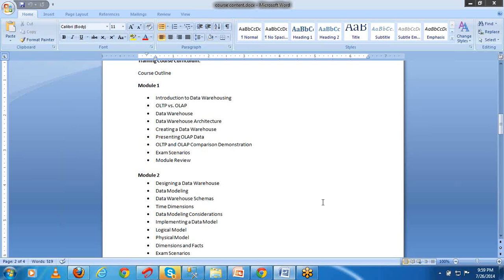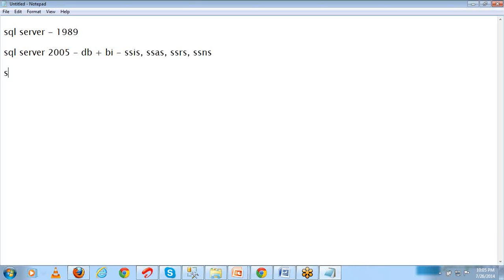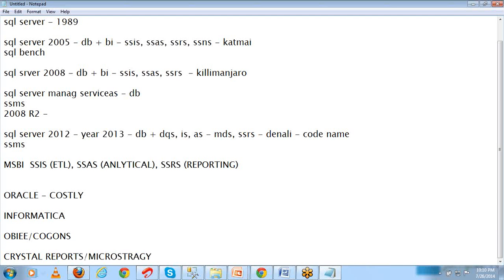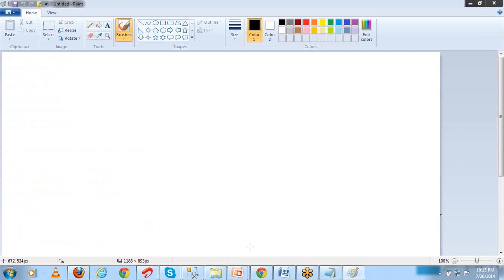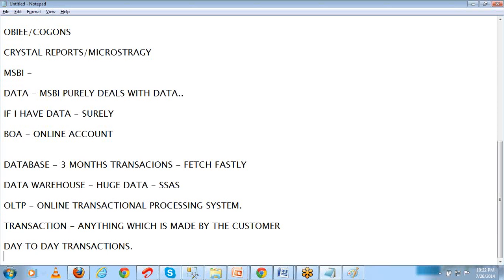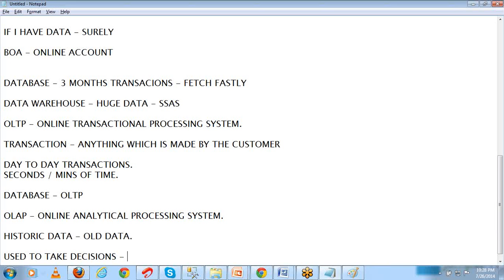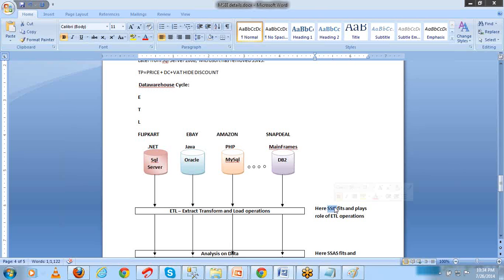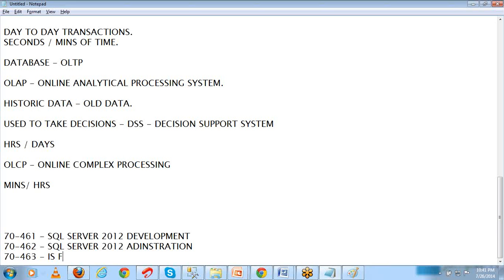MSBI Certification Training|Exam 70-463 Implementing a Data Warehouse with Microsoft SQL Server 2012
Begin IT Career will give the best real time MSBI certification Assistance. We will help you to get the MSBI Certification along with training detailed way in all the topics. Please find the below exams which you can complete in MSBI.

1. Exam 70-461 - Querying Microsoft SQL Server 2012
2.Exam 70-462 -Administering Microsoft SQL Server 2012 Databases
3. Exam 70-463 -Implementing a Data Warehouse with Microsoft SQL Server 2012